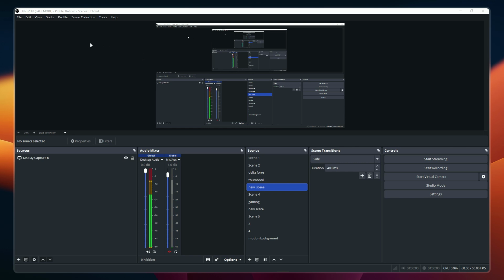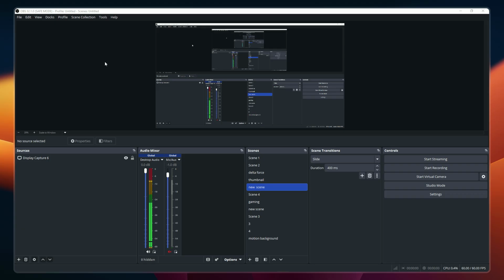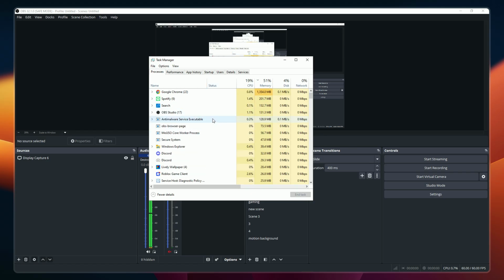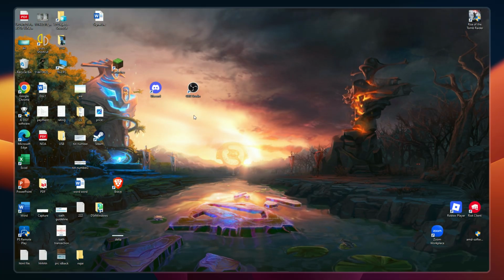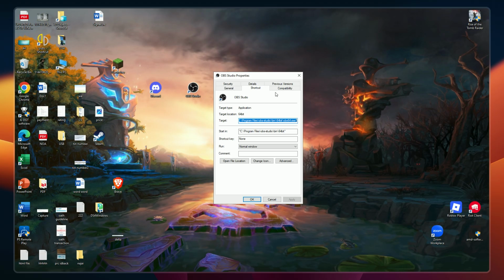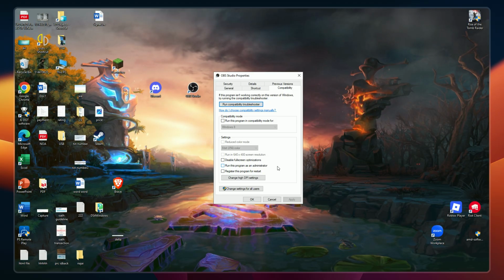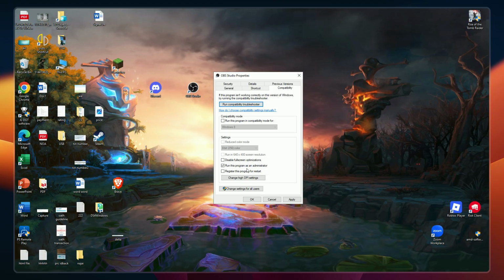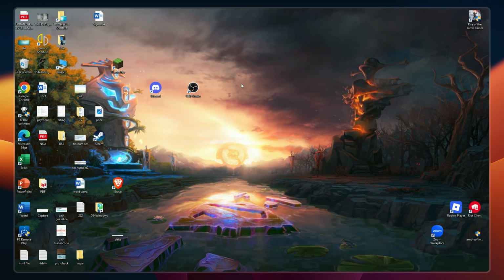How to Make OBS Run As Administrator | Tutorial 2026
By the end of this video, you’ll know make OBS run as administrator, how to force OBS admin, always run OBS as admin, enable OBS administrator mode, setup OBS with admin privileges, launch OBS as administrator, start OBS with admin rights, configure OBS admin access, OBS administrator mode tutorial, give OBS admin permissions, why run OBS as administrator, OBS studio run as administrator